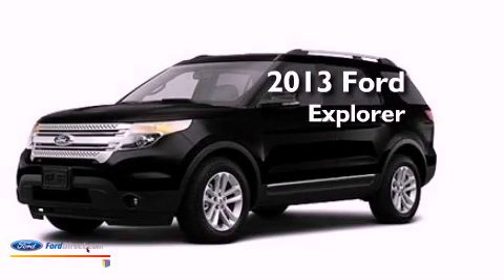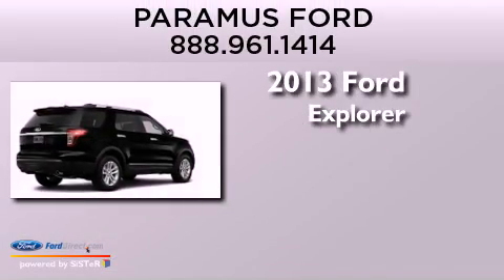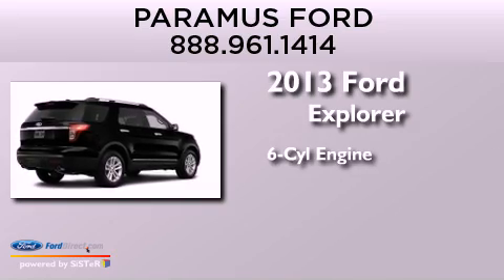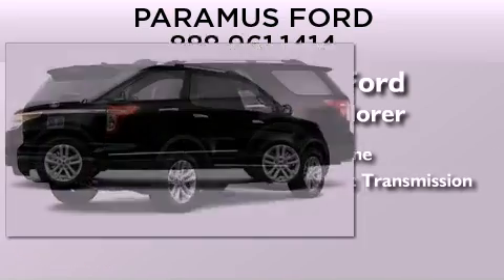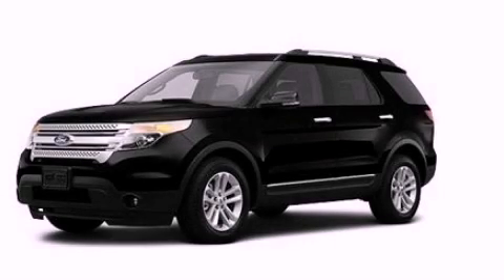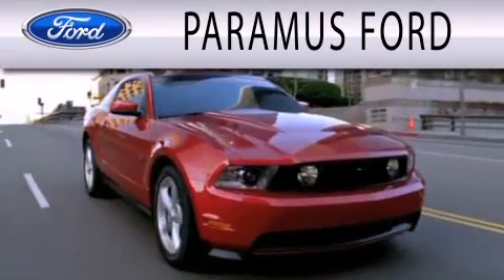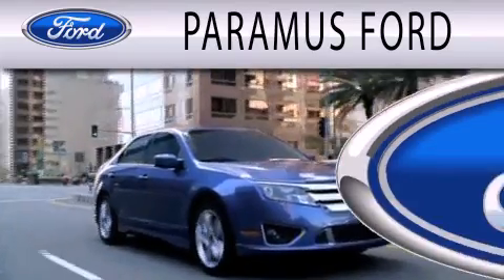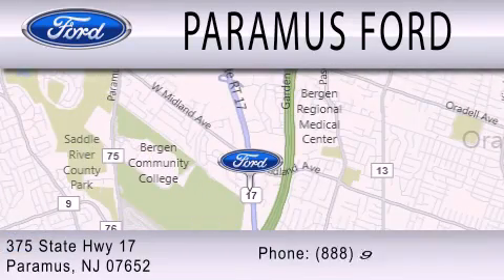2013 FORD EXPLORER Paramus NJ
Year : 2013
 Make : FORD
 Model : EXPLORER
 Engine : 3.5L V6 24V MPFI DOHC FLEXIBLE FUEL
 Trans . : 6-SPEED AUTOMATIC
 Exterior : TUXEDO BLACK METALLIC
 Miles : 10
 Interior : CHARCOAL BLACK
 Stock : 13PT1168